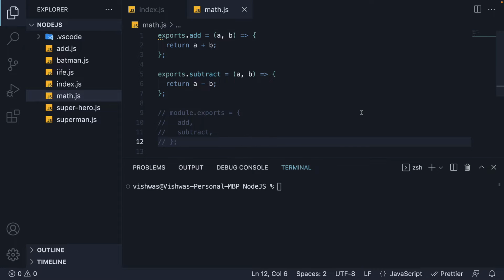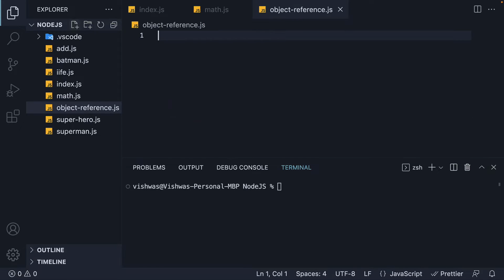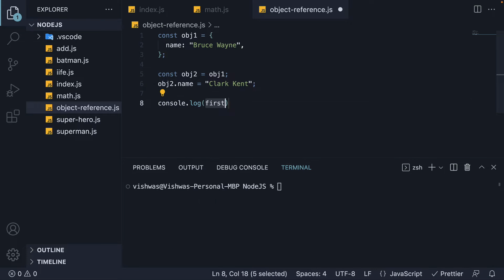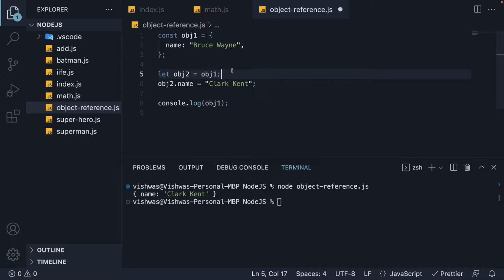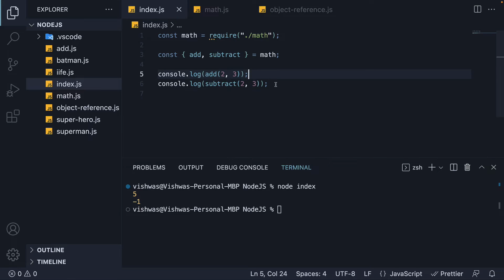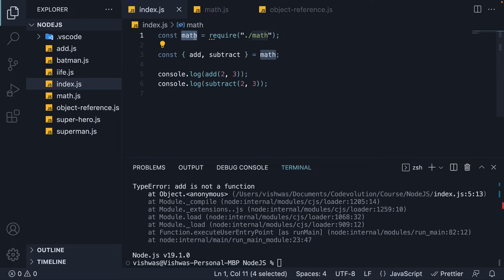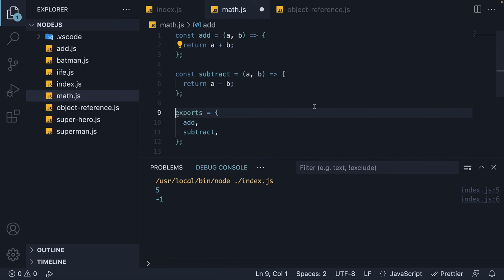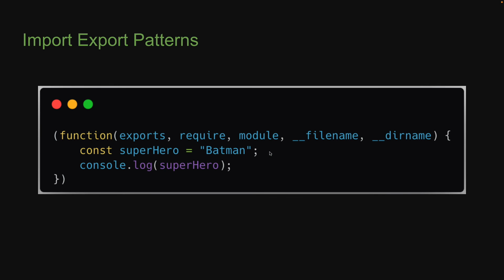Node.js Tutorials - 15 - Module.Exports vs Exports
Module.Exports vs Exports
Node.js Tutorial